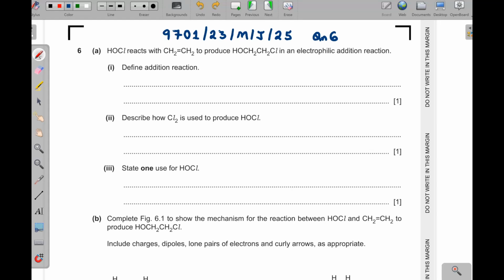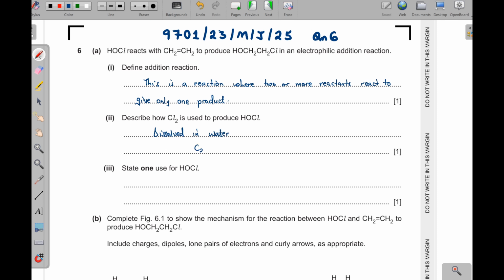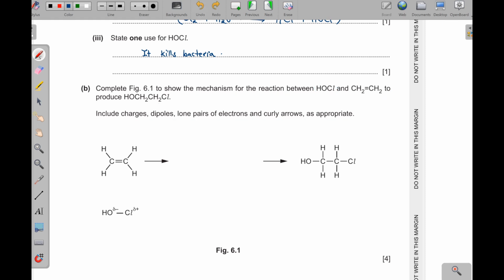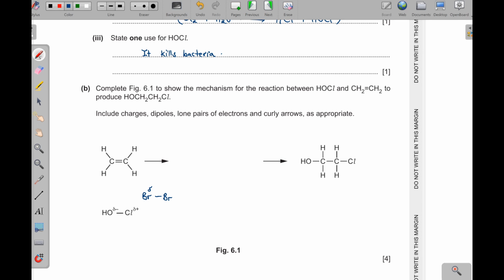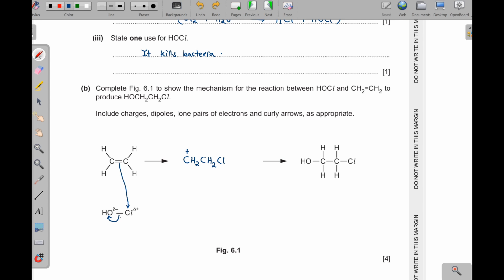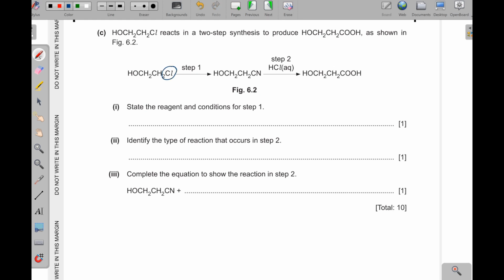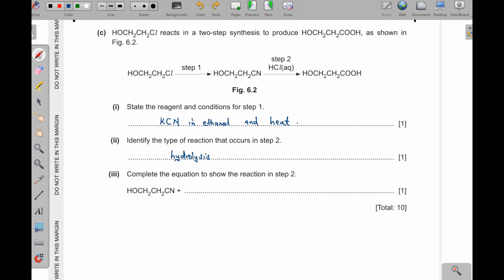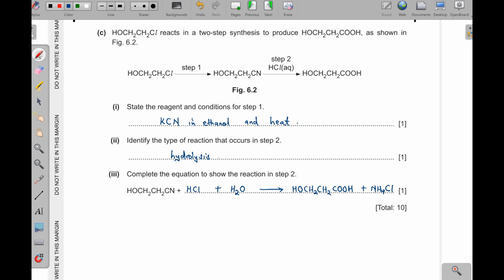9701/23/M/J/25 - Qn6 - AS LEVEL CHEMISTRY PAPER 23 MAY/JUNE 2025